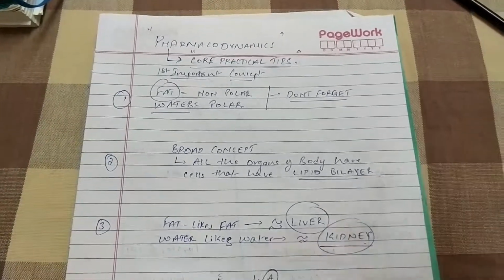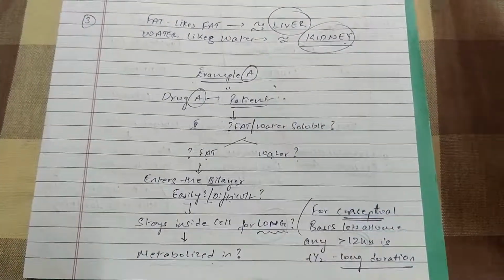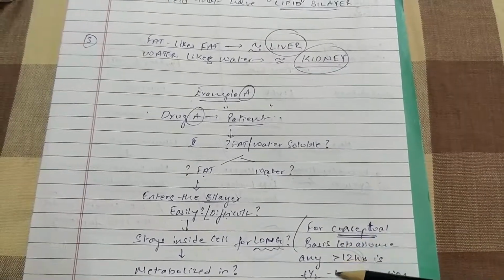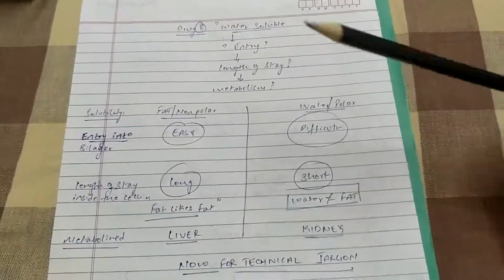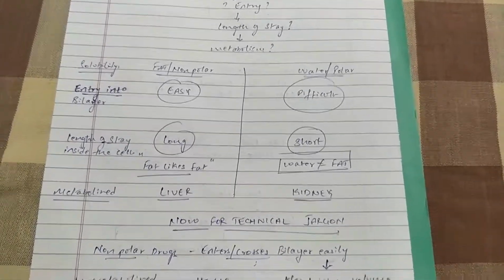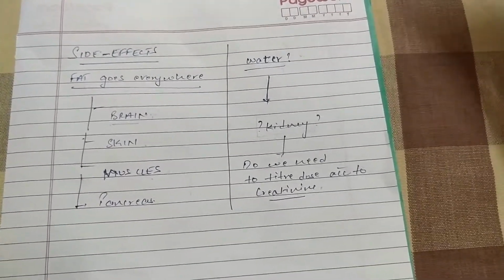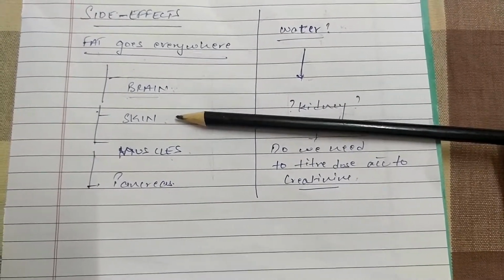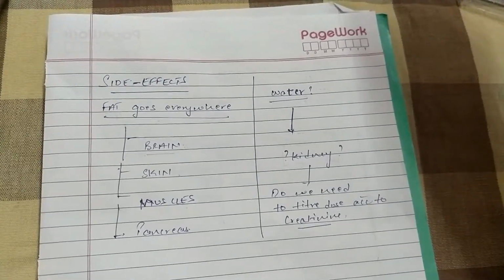Pharmacology Made Easy For Wards. The concept that we generally skip in Medical School.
New video launched today!

It's Pharmacology Core Concept that we generally don't understand in our medical school. Hope this lecture will be useful. Some concepts have been taken from Katzung, Goodman & Gilman, and Lippincott Pharmacology.